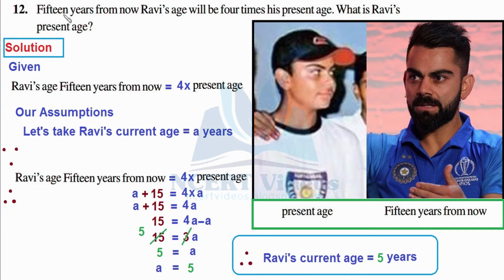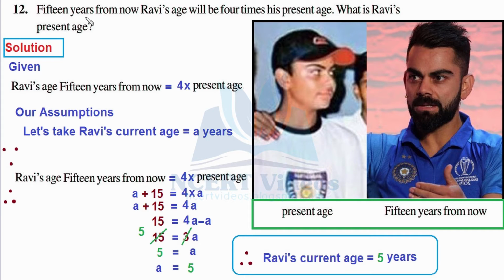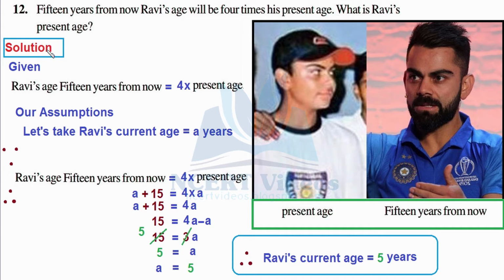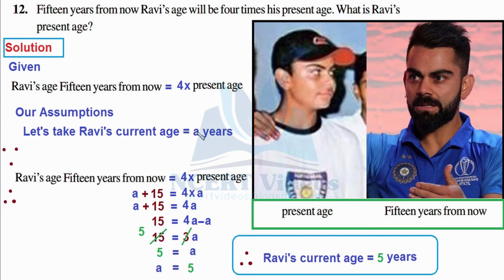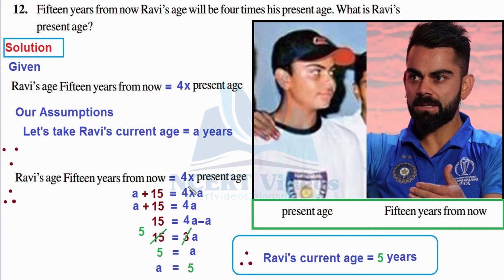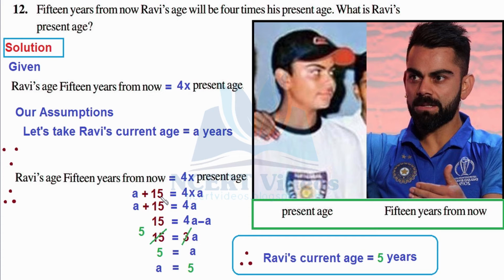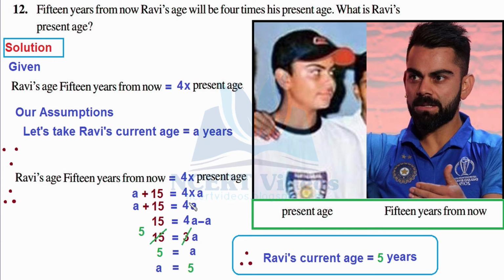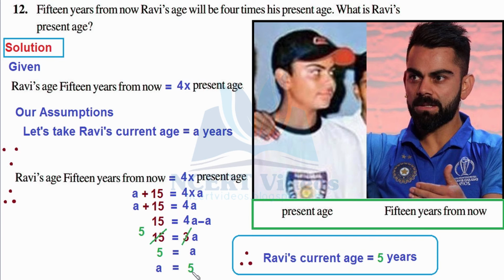Linear Equations in One Variable - Maths Class 8th - Ex 2.2 - Question 12 - Chapter 2 - NCERT - CBSE